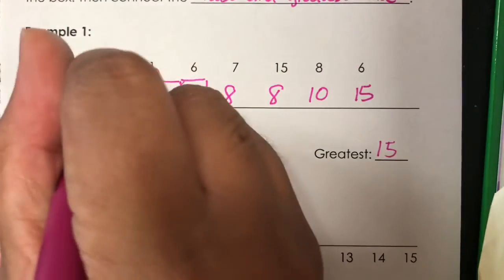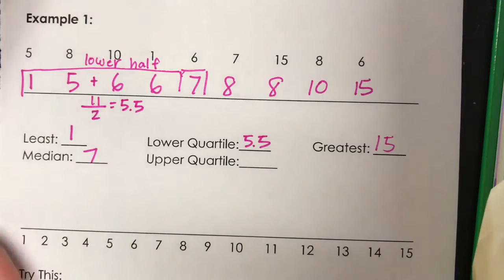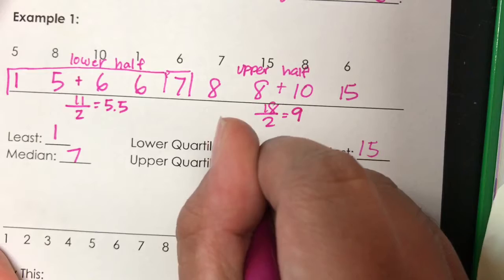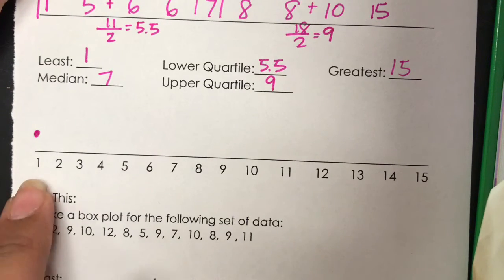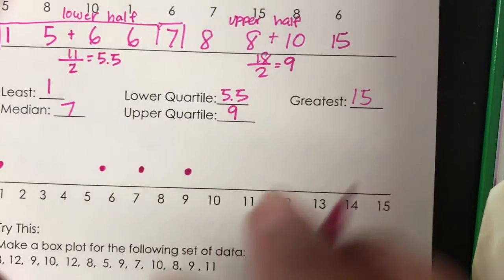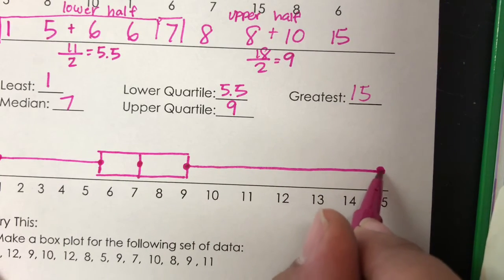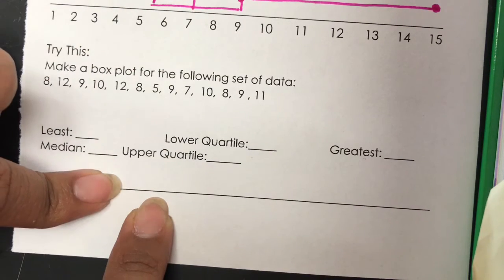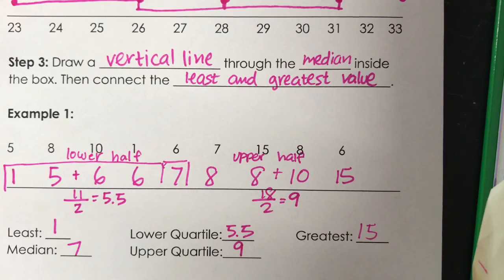Box Plots Pt. 2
Video notes on box plots, part 2